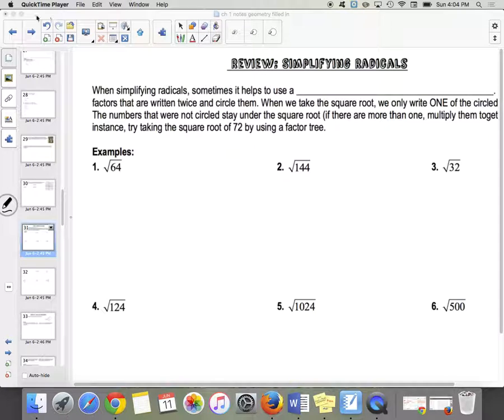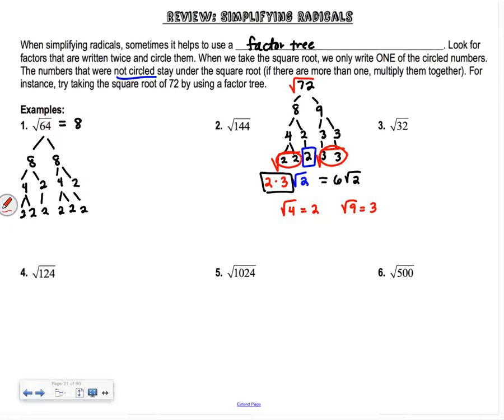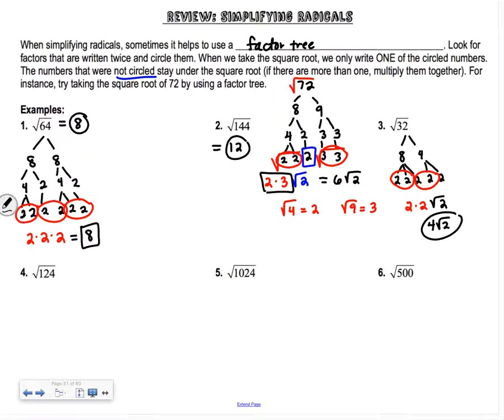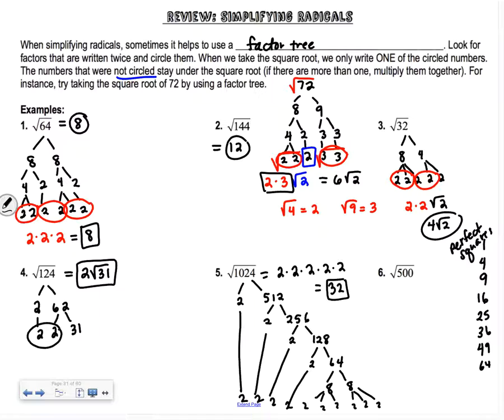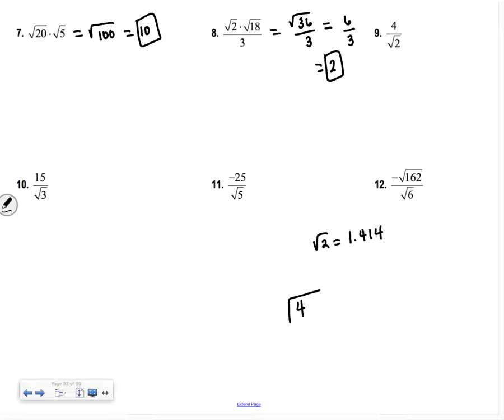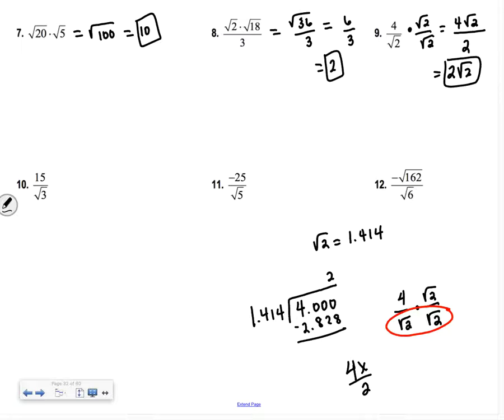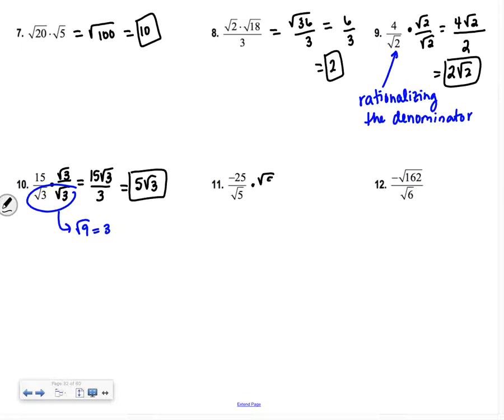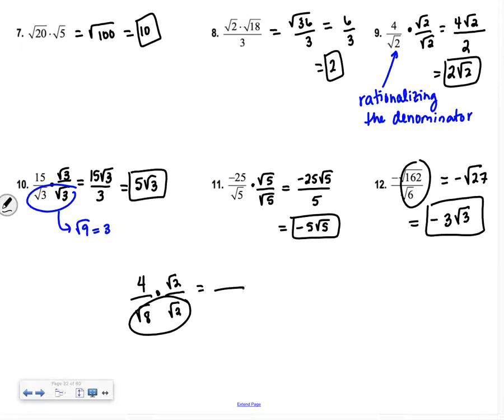Summer Geometry: Simplifying Radicals